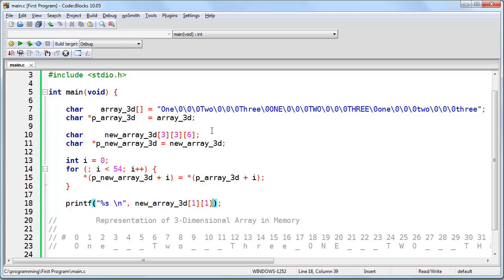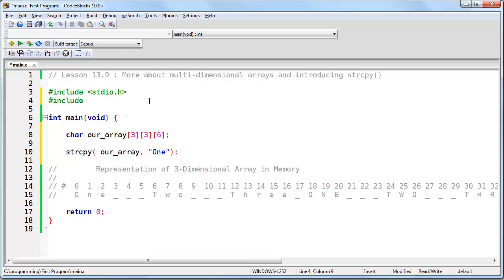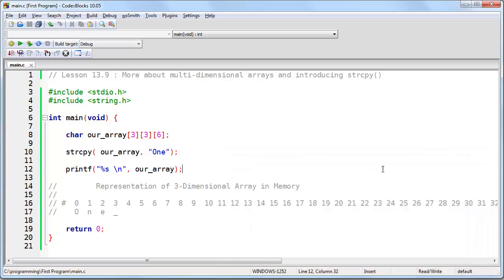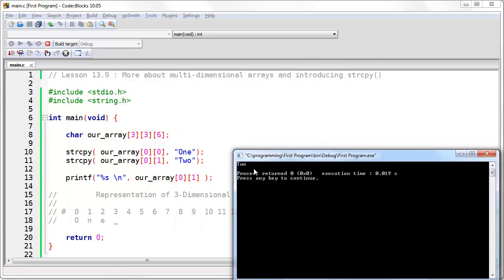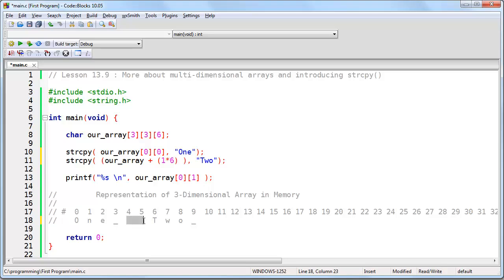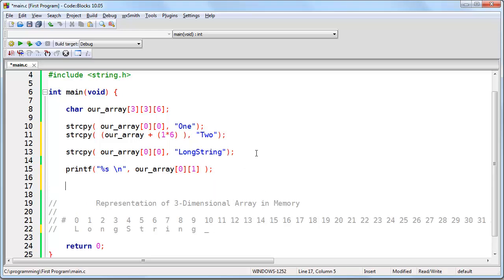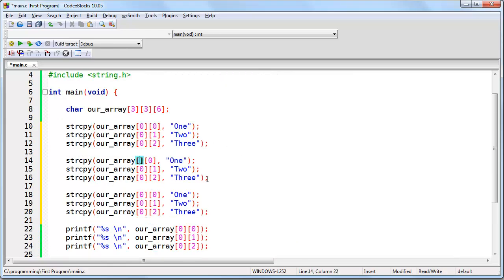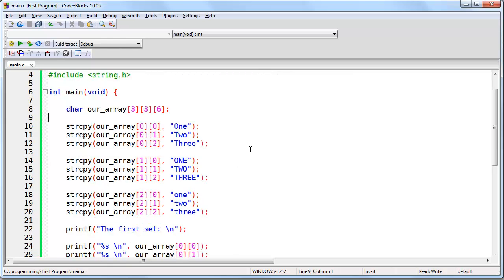More on Multi-Dimensional Arrays and Introducing strcpy()